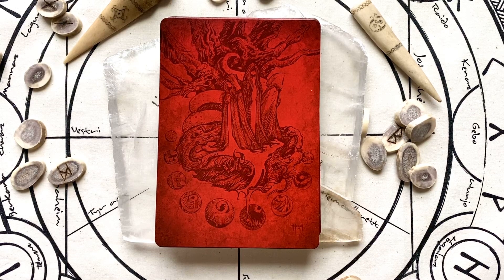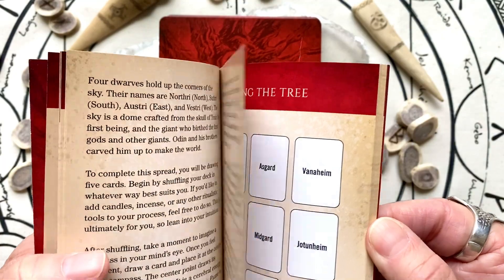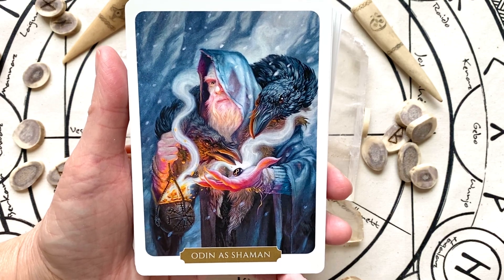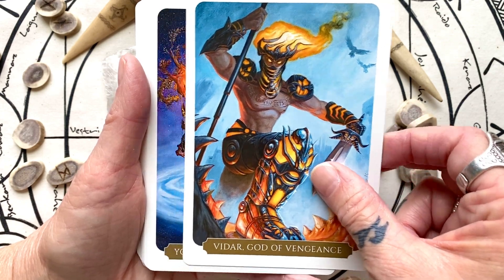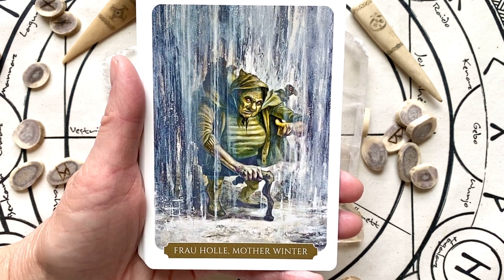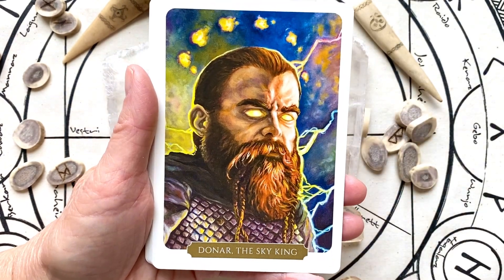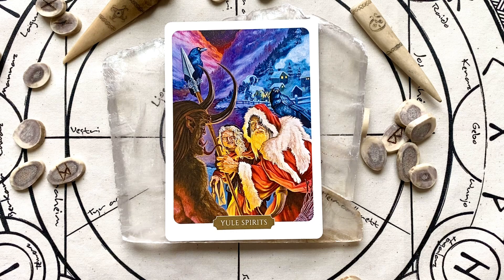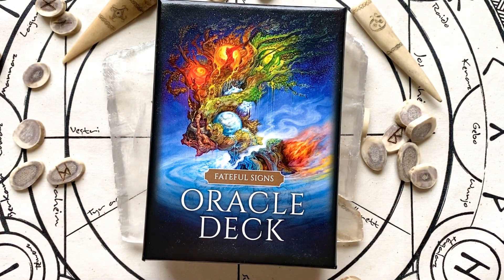"Fateful Signs Oracle" - Deck Walkthrough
Journey through the powerful world of Norse mythology in "Fateful Signs Oracle" by Sam Flegal.

About the deck:
"Fateful Signs are what the Norns keep in the well at the roots of the tree. Do you dare to seek their well? Would you know what the Norns hold for you?
Fateful Signs are what Odin saw when he sacrificed himself and looked out across the void. He learned the runes, what will you learn? What sacrifice are you willing to make?
Fateful Signs have been sought by many, and discovered by few. Are you one of the few? Do you have what it takes?

Fateful Signs presents an Oracle Deck filled with 35 beautifully illustrated paintings featuring the Gods, Goddesses, Lore and Legends of the ancient Norse folk. Using the symbols and stories of the Vikings you can delve into your own divinatory practice. A project over a decade in the making, now is your chance to seek your own Fateful Signs Oracle Deck!"
- Artist's Kickstarter Page